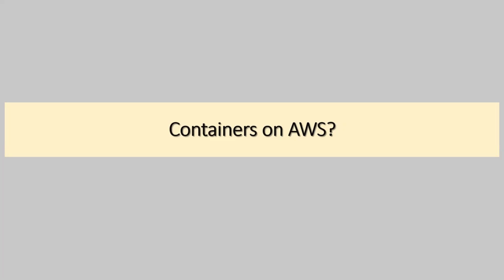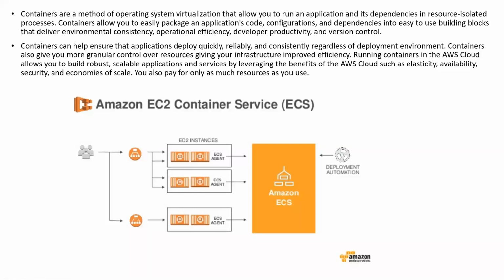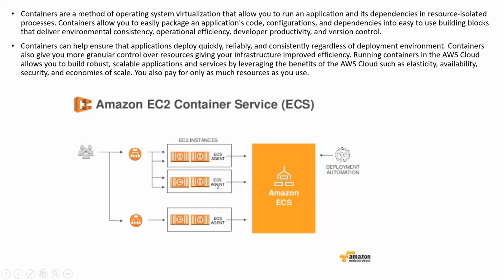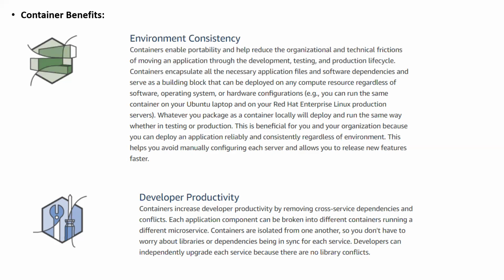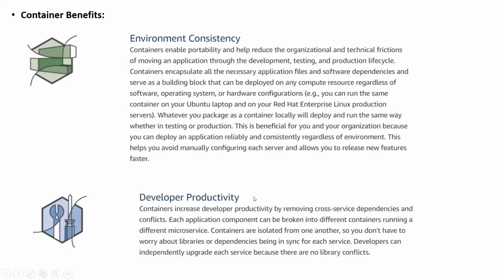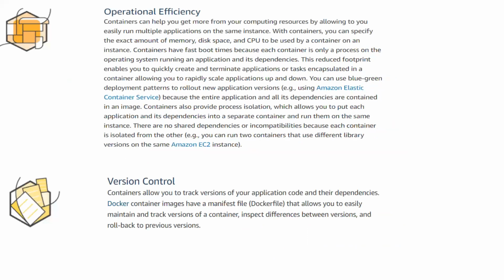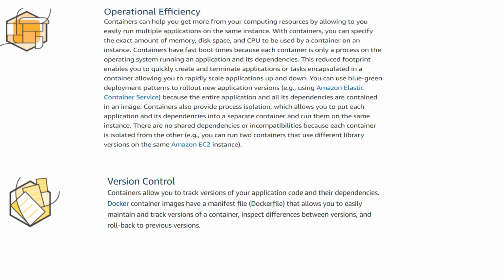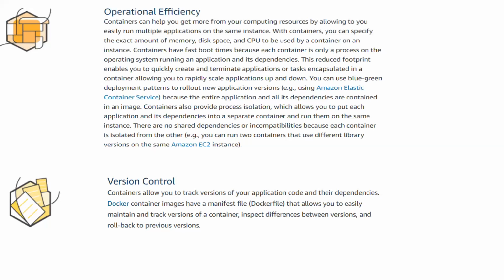Containers on AWS